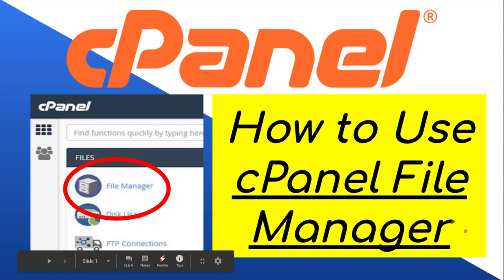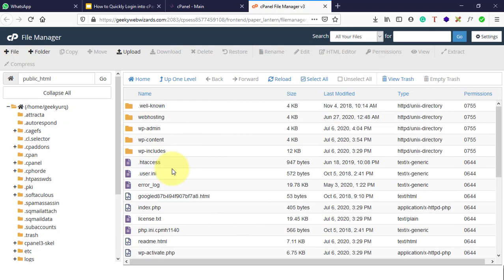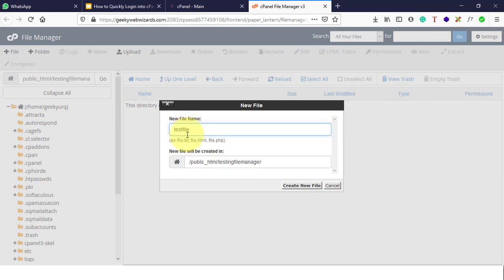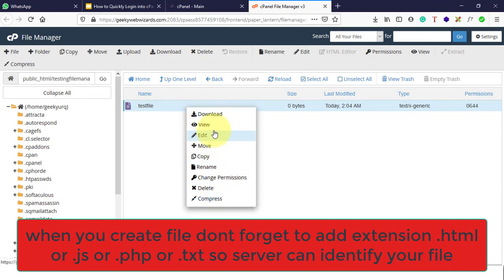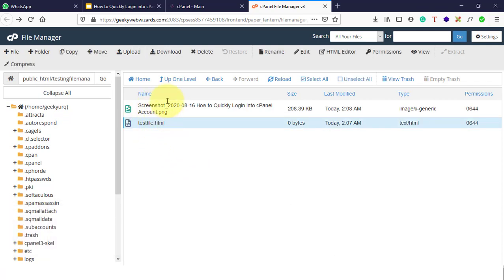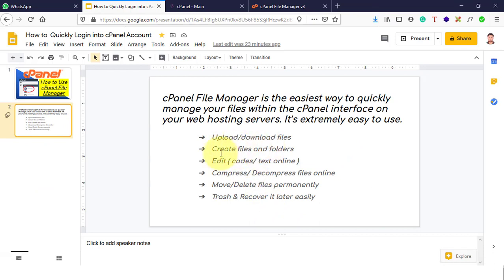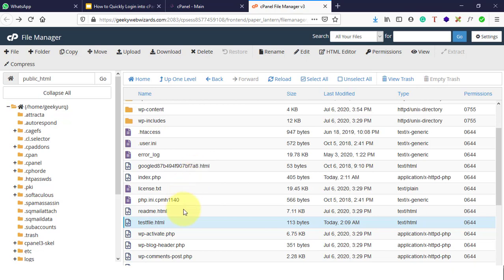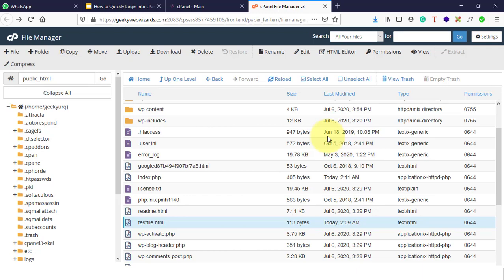🌟 💫cPanel File Manager Tutorial | Add/ Edit/ Delete/ Upload/ Download or Manage files in cpanel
Cpanel File manager tutorial for beginner | In this video lets see how you can perform all file related functions like  Add, Edit, Delete, Upload, Download, Compress or Decompress files easily on cpanel file manager.

Timestamps
0:00 - Introduction on cpanel file manager
1:16 - How to create files and folders in cpanel file manager?
4:10 - How to upload and download files in cpanel file manager?
7:59 - How to edit text/code of files in cpanel file manager?
9:23 - How to move or delete files in cpanel file manager?